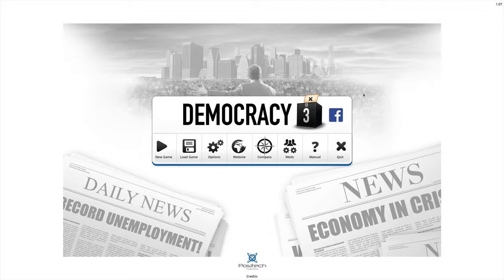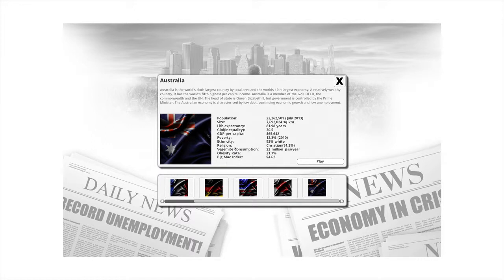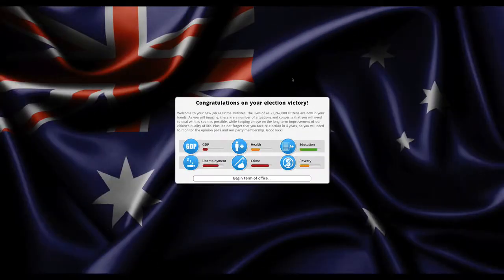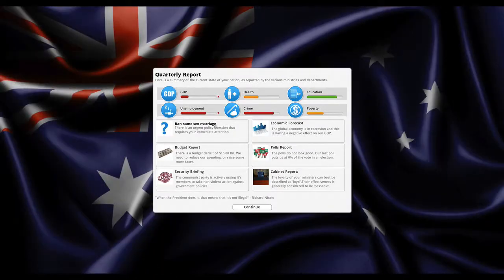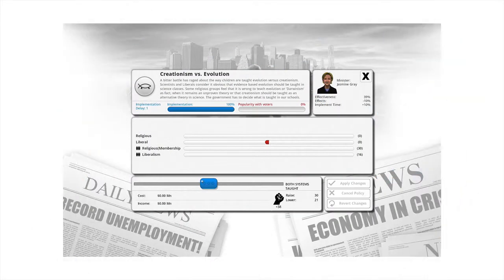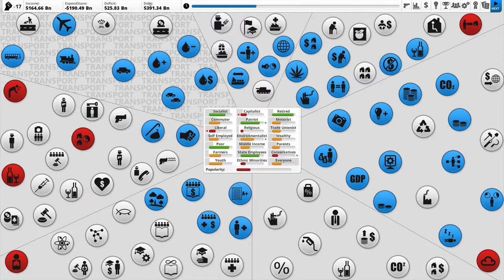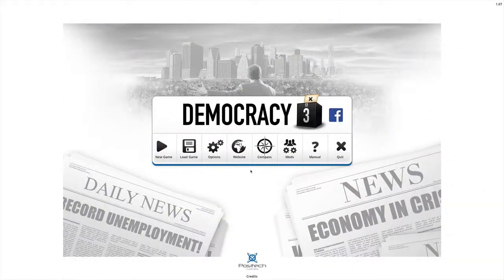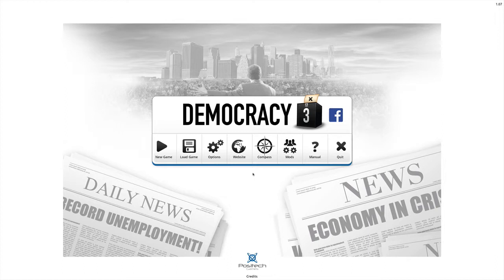Let's Play: Democracy 3 - Australia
The beginning of a new let's play where we take a look at Democracy 3! The game is all about you being the president of a country and making all the decisions whether they are good or bad.